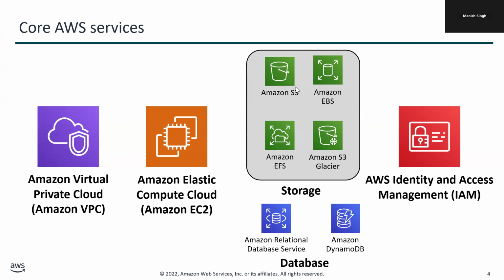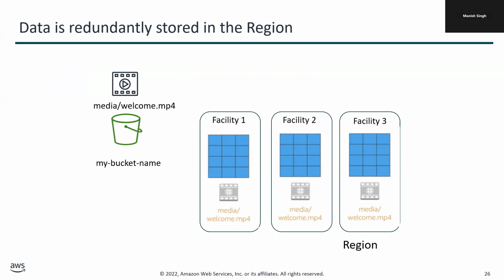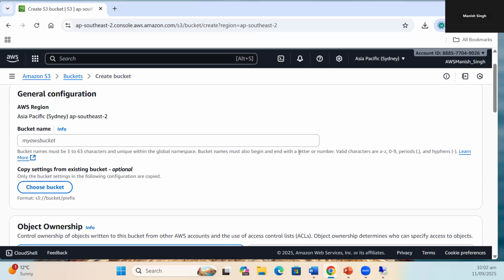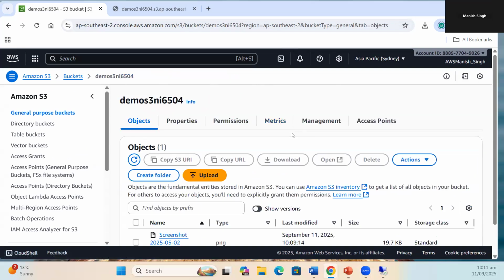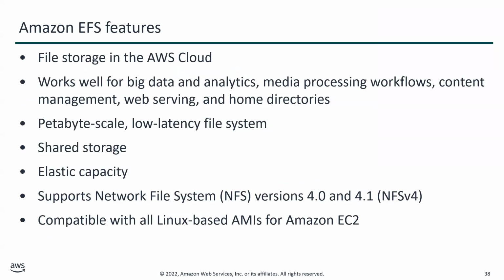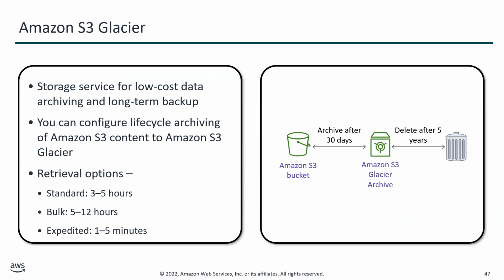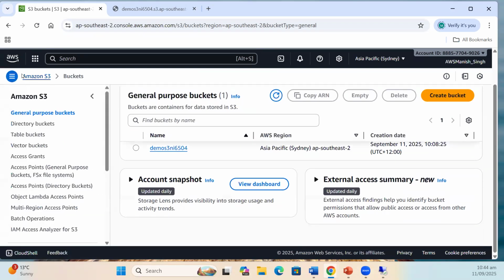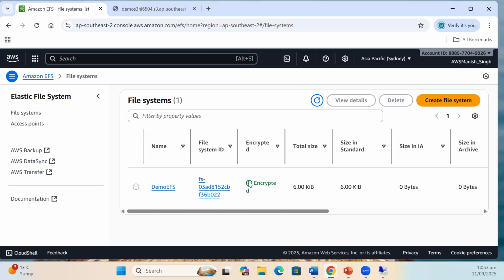Storage Part II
Week 9 | NI6504 I  Storage | AWS Cloud Practitioner I Module 7 | part II